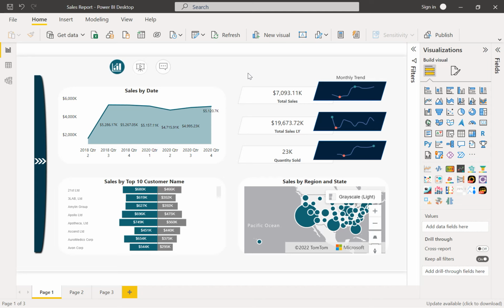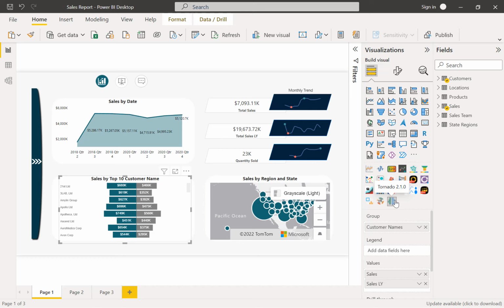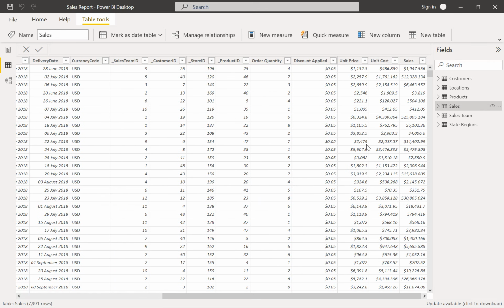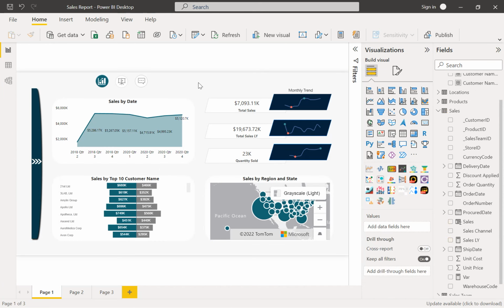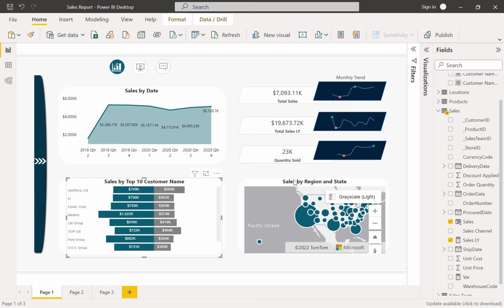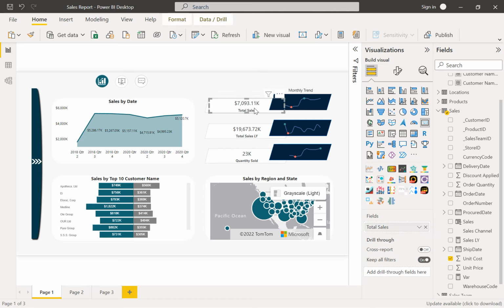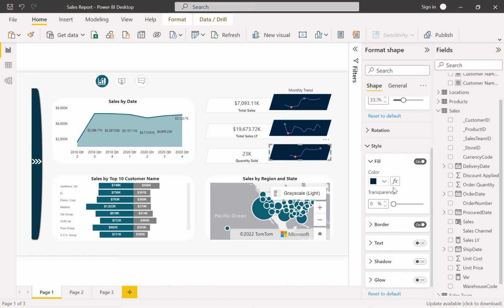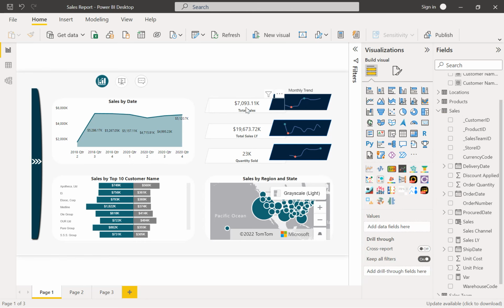Power BI Sales Report Development | Building a Dynamic Summary View | Part 3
Welcome to the next step in our Sales Analysis series with Power BI! 📊📈

In this video, we’ll guide you through the process of developing a powerful Summary View for your sales report in Power BI. A well-crafted summary view provides a high-level snapshot of your key sales metrics, helping stakeholders quickly grasp performance insights and trends.

🔍 What You’ll Learn:

Designing an effective Summary View layout for sales reports
Selecting and visualizing key sales metrics for quick insights
How to use Power BI’s built-in visuals to create a clean and impactful summary
Tips for enhancing the interactivity and usability of your Summary View
Best practices for aligning the Summary View with your overall sales report
🎯 Why Focus on the Summary View? The Summary View is a crucial component of any sales report, offering a concise overview that highlights essential data points and trends. This video will show you how to design and implement a Summary View that enhances your sales analysis and makes your reports more actionable for decision-makers.